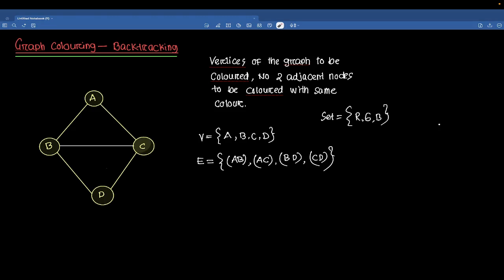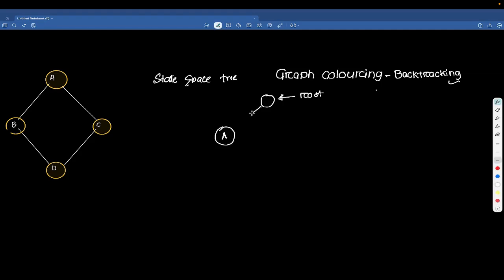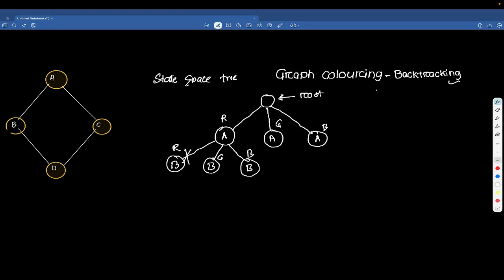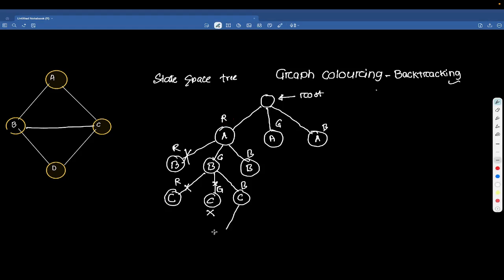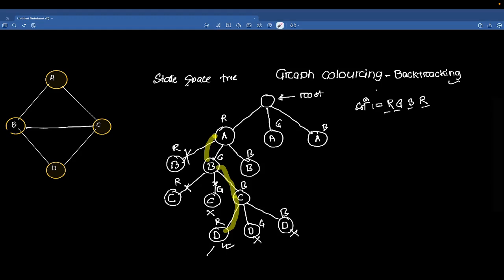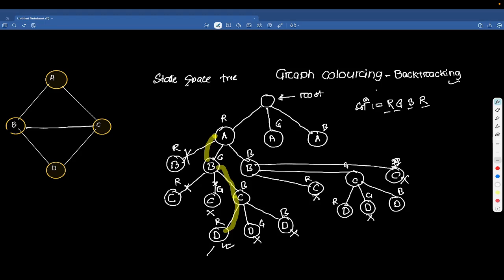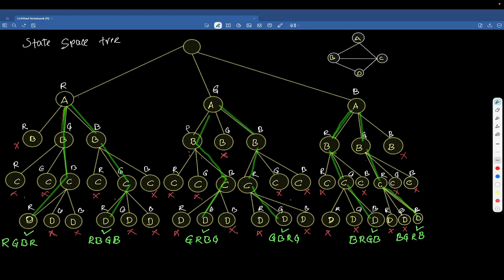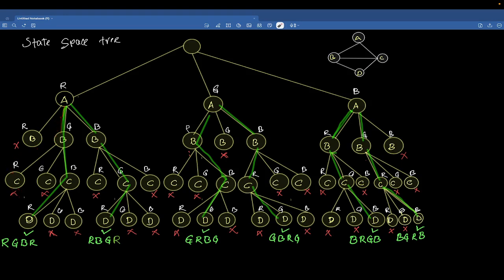Graph Coloring using Backtracking approach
This video explains the Graph coloring problem using Backtracking technique. The algorithm assigns colors to vertices so that adjacent ones differ. Backtracking tries colors for each vertex, checks if the choice is safe, proceeds if valid, and backtracks when conflicts arise, exploring only feasible colorings.